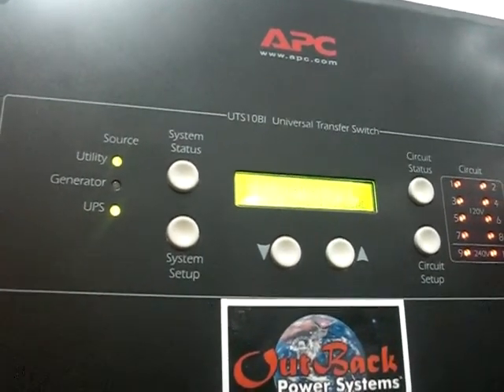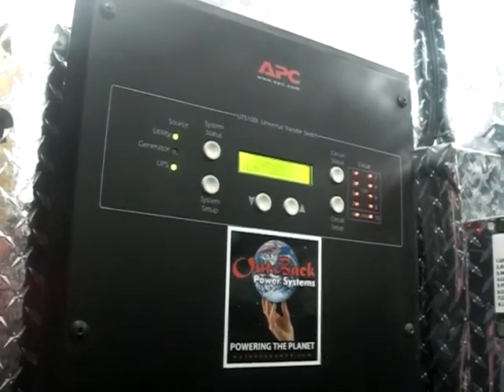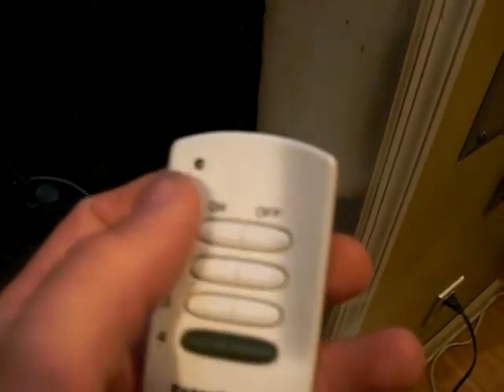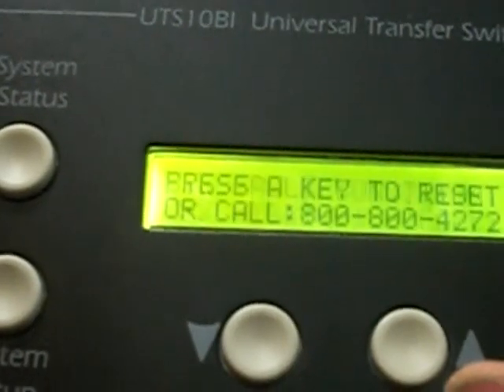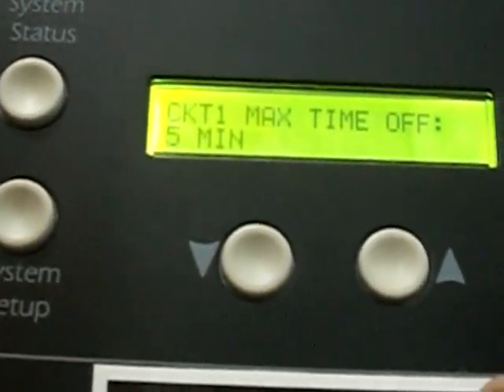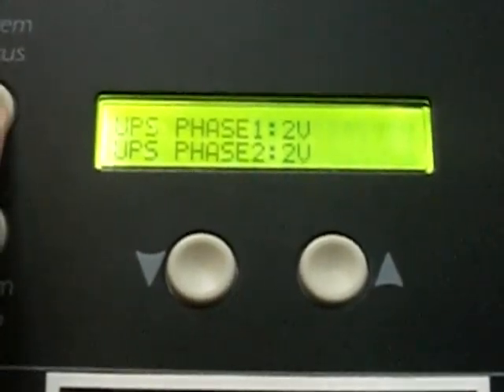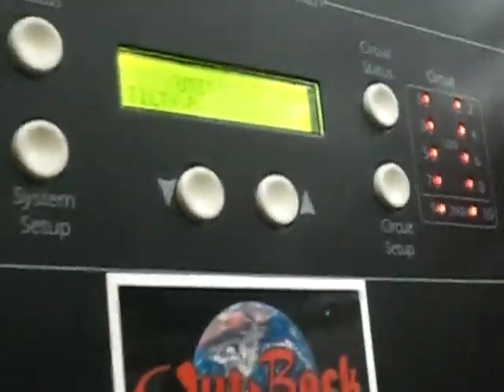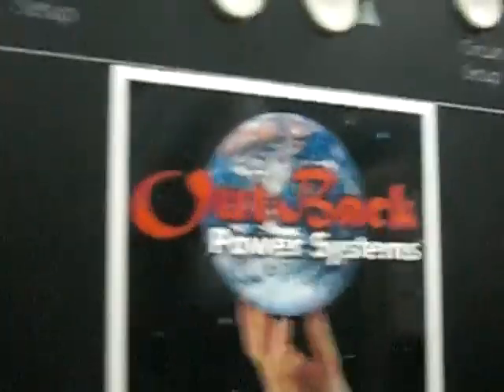APC Universal Transfer Switch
Me showing how my apc universal transfer switch works i did a shut down and flipped though settings and meter readings.